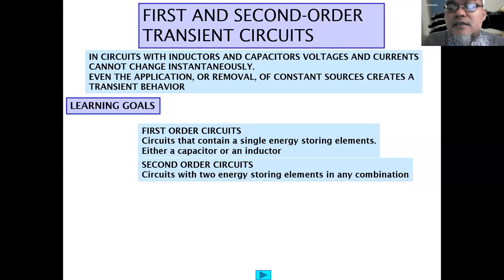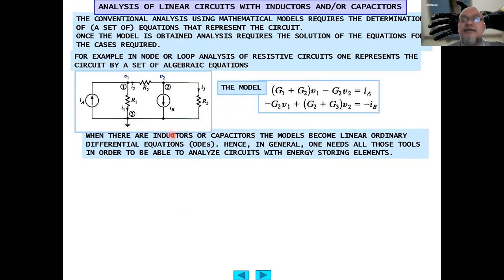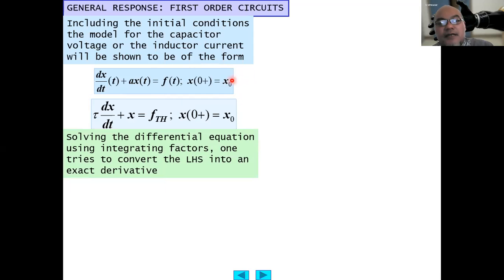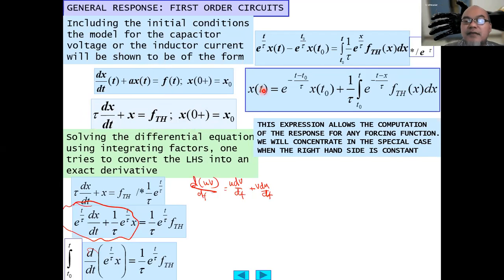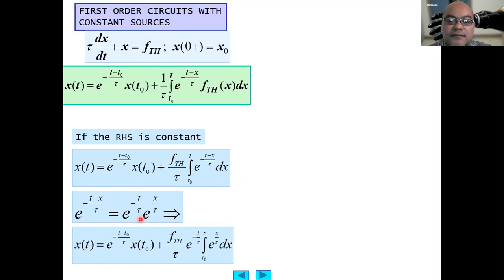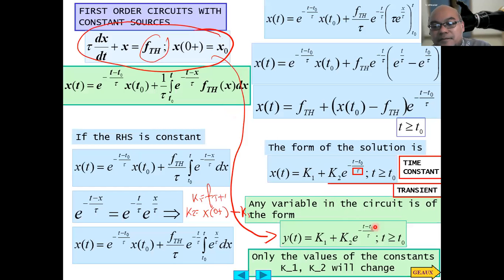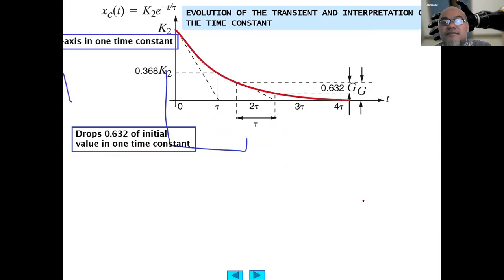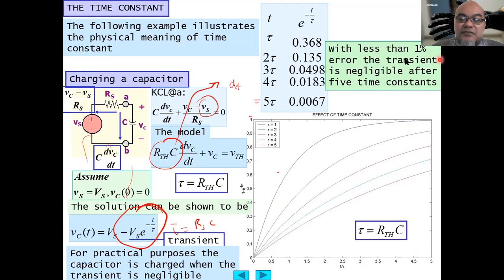ELECTRICAL ENGINEERING 2 (5): Introduction to First Order Circuit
In this session, first order circuit that is made of a single energy storing element is introduced. The concept of transient response is also discussed, along with the derivation of the solution from ordinary differential equation model of the circuit.